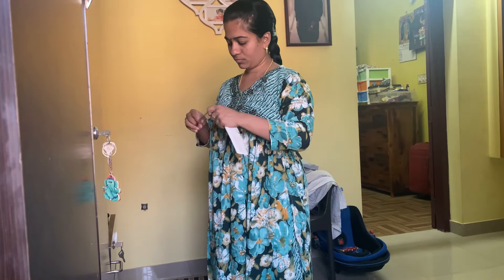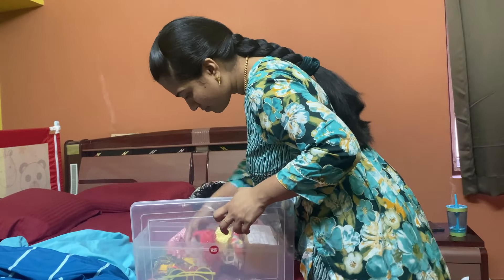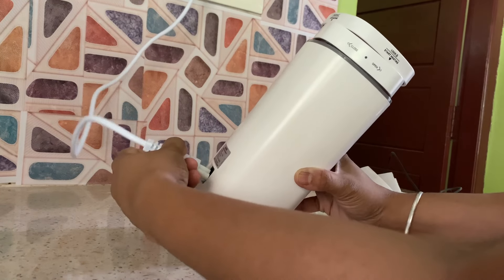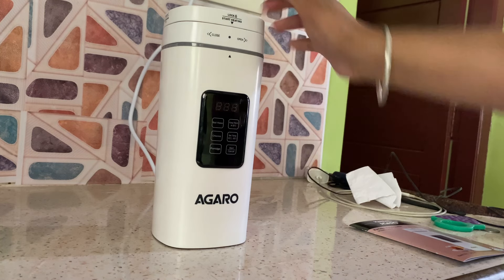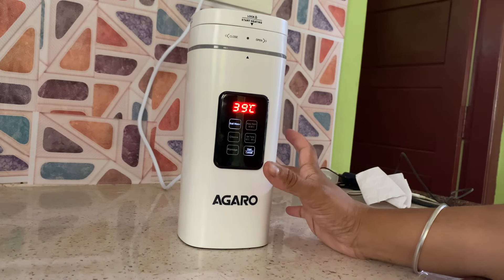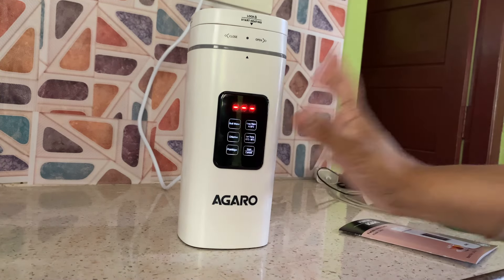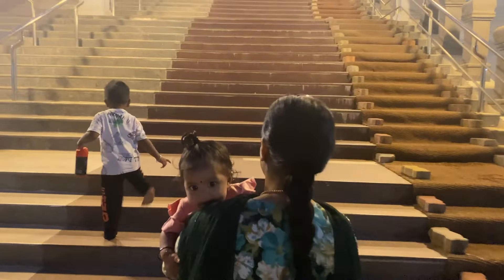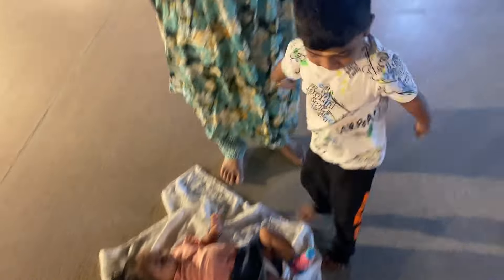கோவில் பிரசாதம் எத்தனை பேருக்கு பிடிக்கும் ? 😻 । குடும்பத்தோட kanyakumari திருப்பதி கோவில் போனோம்